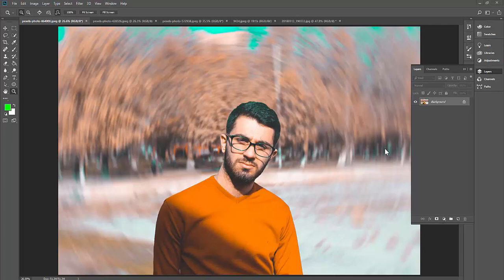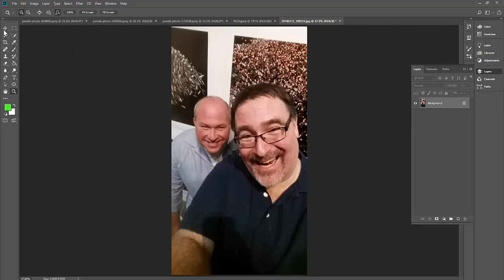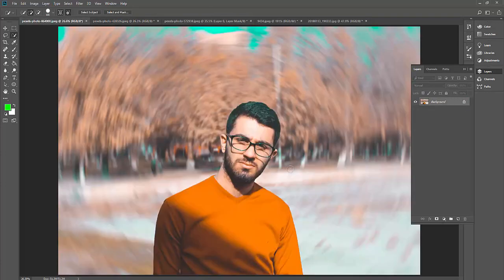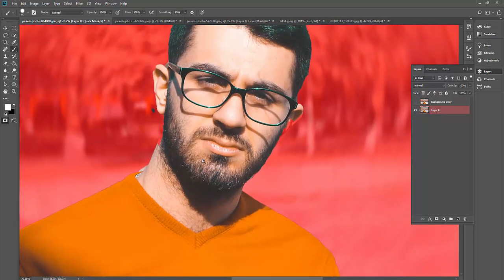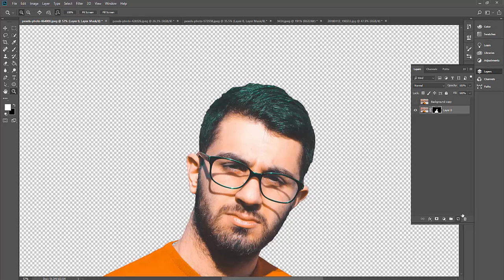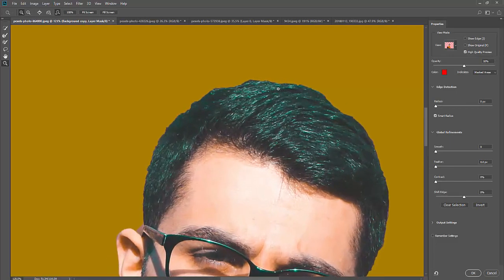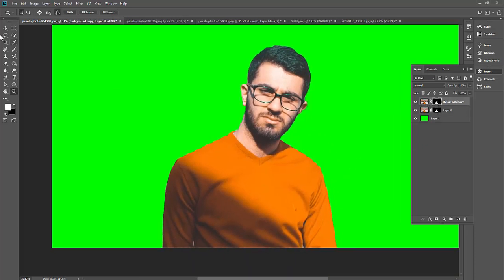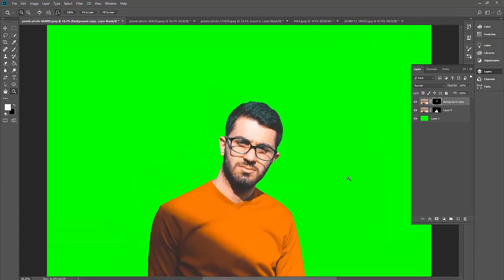Adobe Photoshop CC New Features Select Subject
Learn the power of the New Features of Select Subject for the Selection Tools in Adobe Photoshop!